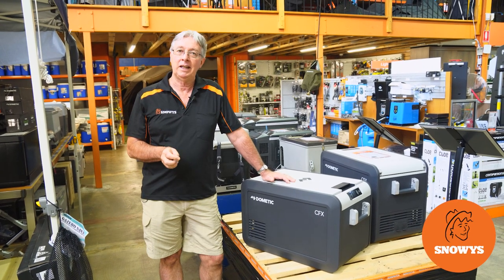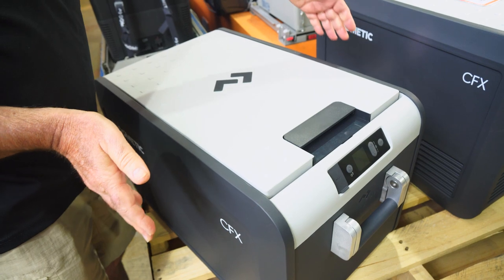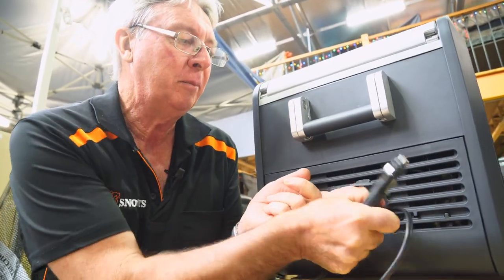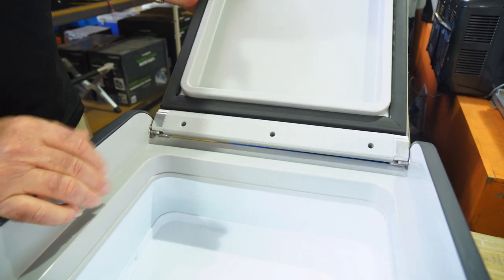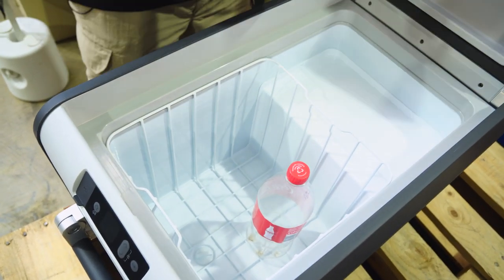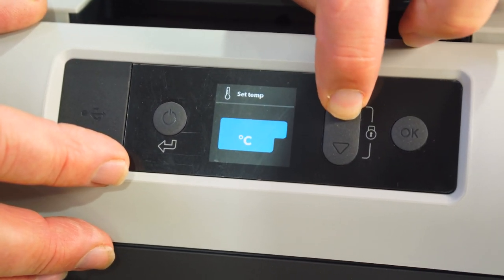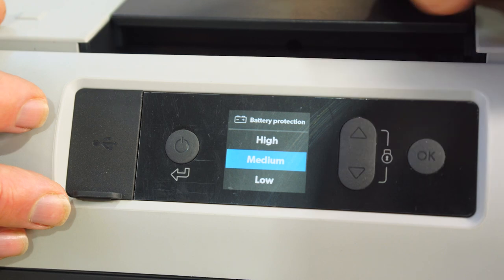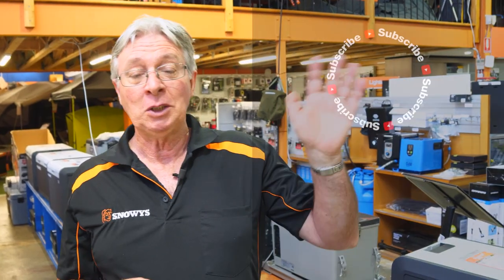Dometic CFX3 35 Portable Fridge/Freezer 36L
If you’re working with less space in your vehicle or are travelling light in the bush – the CFX3 35 Fridge Freezer from Dometic is the perfect size to keep your supplies fresh on your adventure.

This unit features a powerful VMSO3 compressor which refrigerates and deep freezes down to -22°C, a heavy-duty yet light ExoFrame construction, spring-loaded aluminium handles, WiFi/Bluetooth control, AC, DC or solar power potions and more – so it’s ideal for your outdoor expeditions.

In this video, our gear expert Kevin gives you the rundown on all the details of the the CFX3 35 Fridge Freezer from Dometic.

He starts out with the dimensions, then shows you them external features, how to remove the lid and put it back on, the interior sections of the fridge, what can fit inside, the materials used, how to operate the control panel, demonstrates the battery protection works and more – so check it out above for all the details.

0:00 - Intro
0:29 - Dimensions & weight
0:55 - 12V + 240V power
1:21 - Dometic compressor
1:35 - Removable lid
1:53 - Inside the fridge
2:31 - Materials
2:45 - Control panel
3:23 - Battery protection